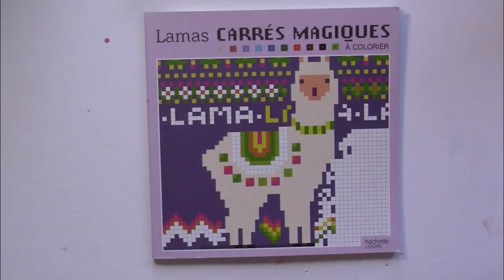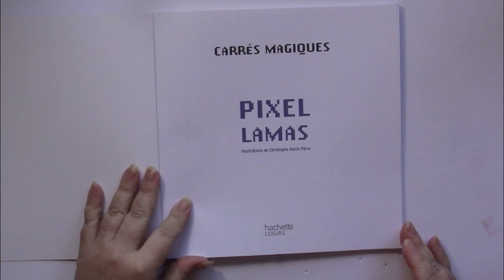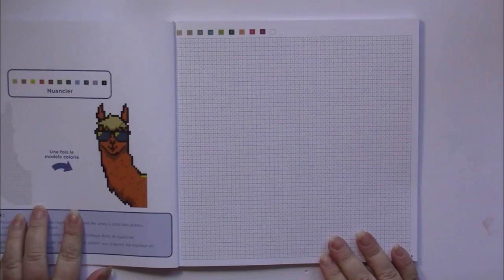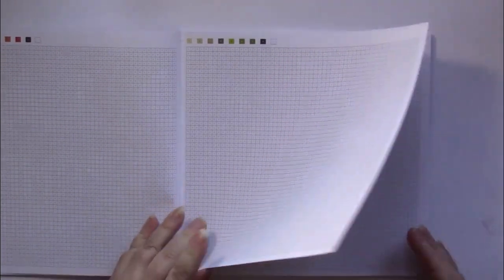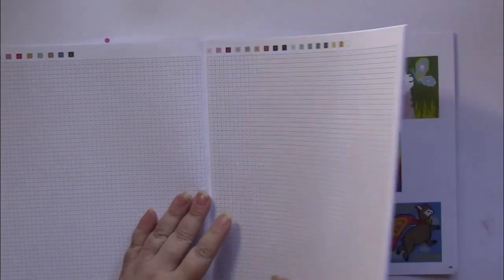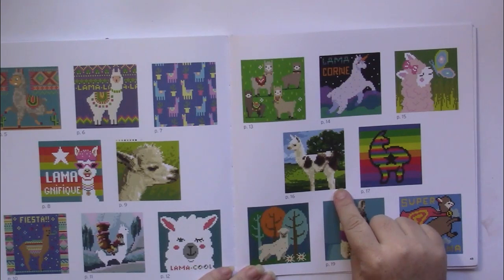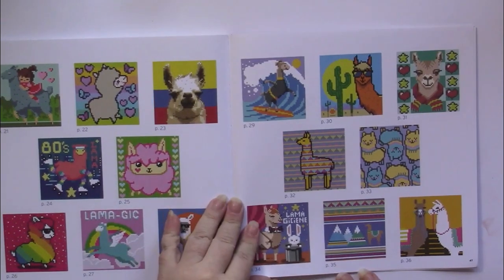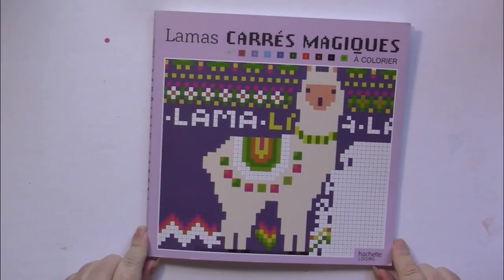Flip: Llamas Coloriages Mysteres Magic Squares Pixel Art Carres Magique Adult Coloring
I upload almost every M, W, F in the am Eastern Time